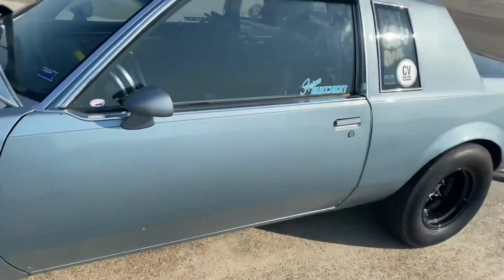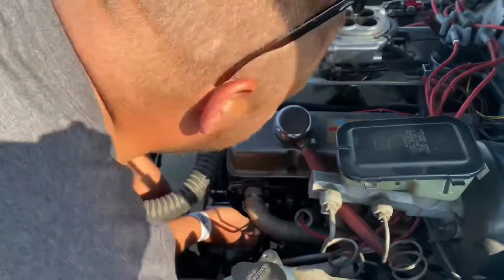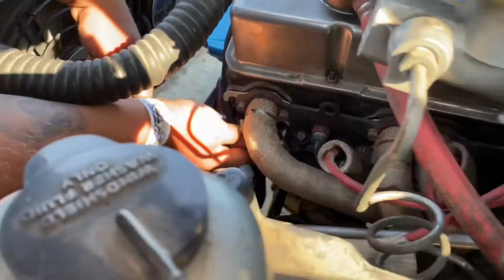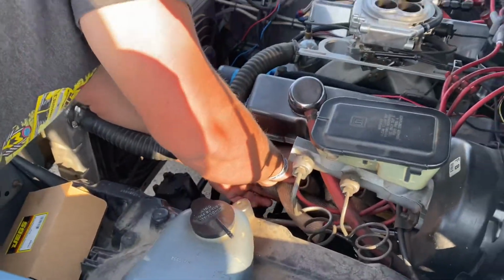A Day In My Life | Greek Freak Race Weekend!!! Part 2 | VLOG EP: 12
Hey guys!!! I hope you guys enjoy part 2 of Greek Freak’s race weekend!!!